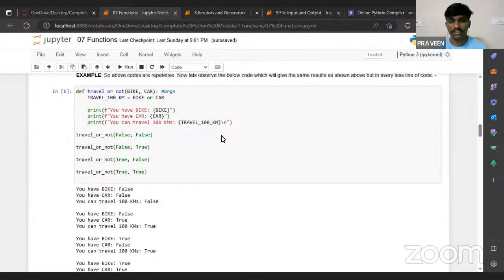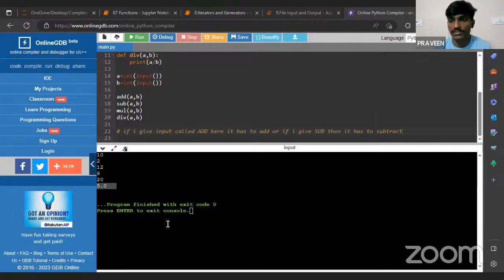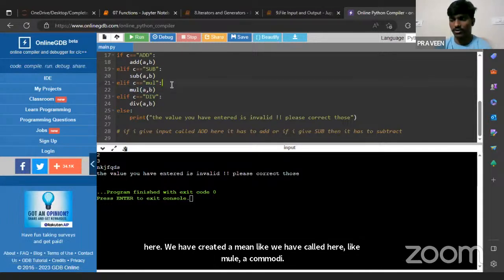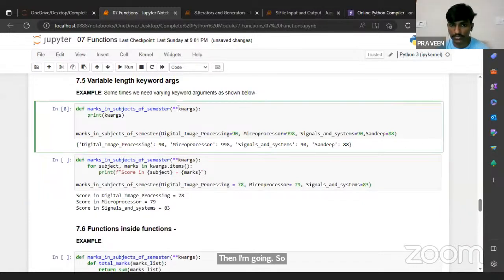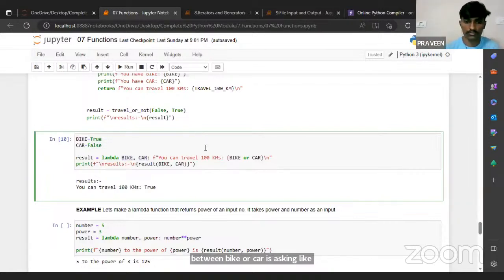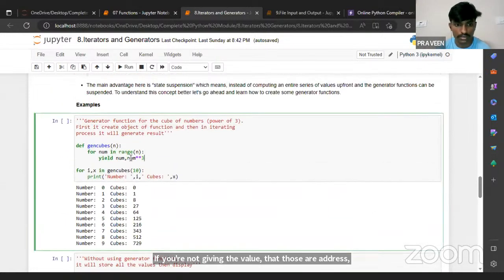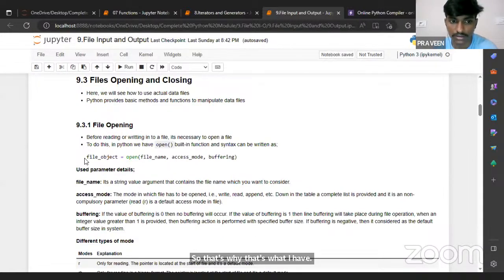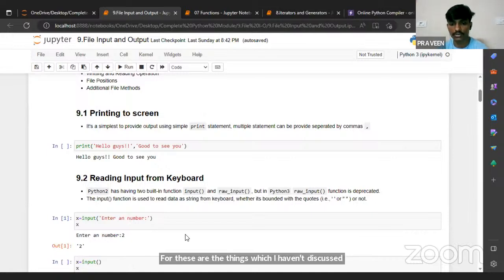IIIT Hyderabad Summer Internship - Day 5